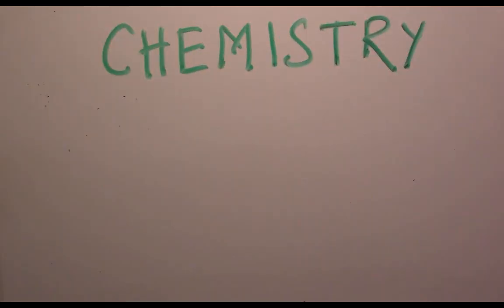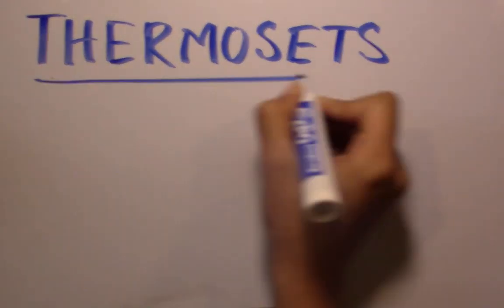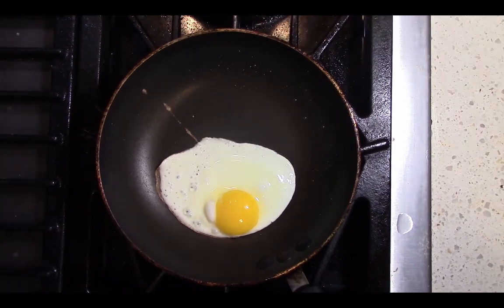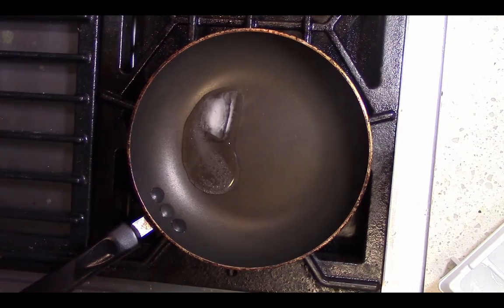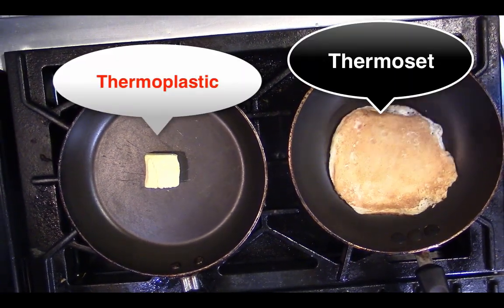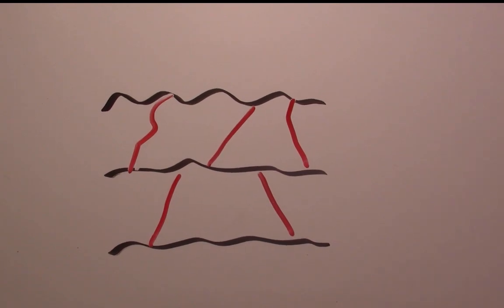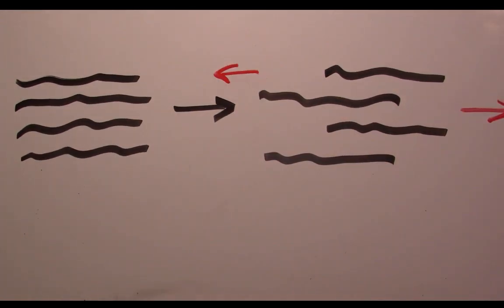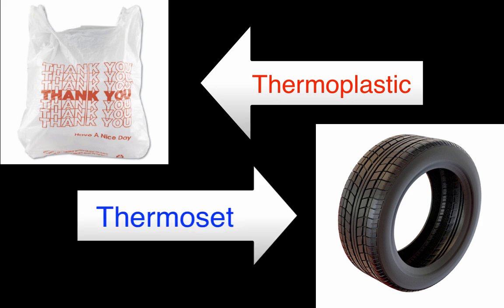Thermosets and Thermoplastics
Learn about polymers by heating different food!